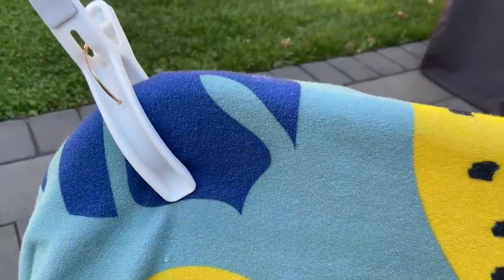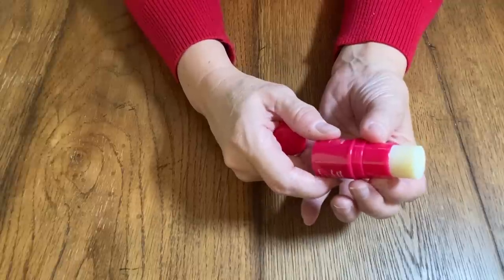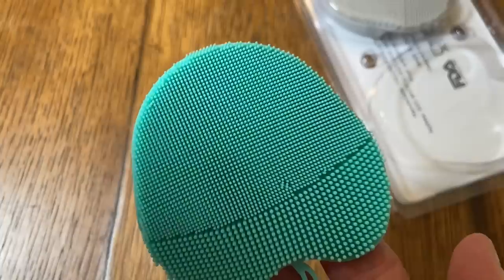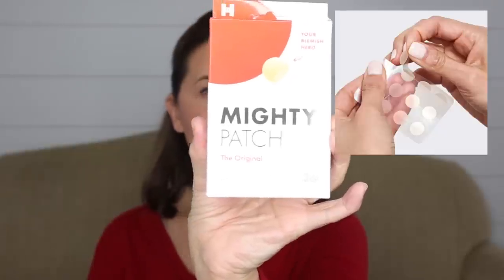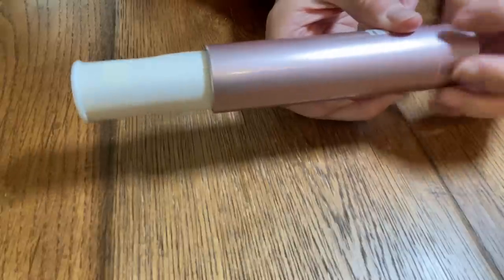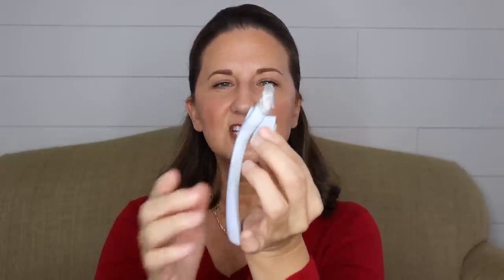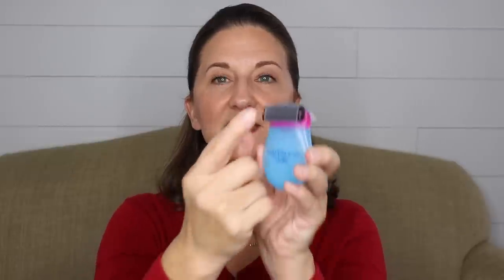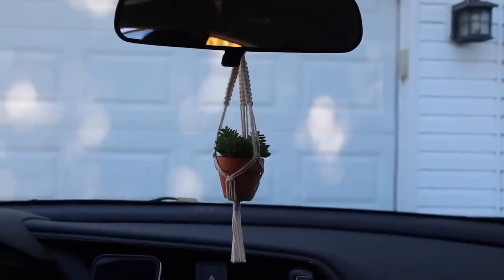Christmas Stocking Stuffer Ideas for Your Adult Daughter 2020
Need stocking stuffer ideas for your adult daughter? This video has tons - enjoy! Everything is linked below!

Products Mentioned ⤵️
Kitsch Towel Scrunchies (ulta
Beach Chair Clips
Waterless Razor
Nail polish
Mighty Patch
Sanitizer Holders
Blister Blocker
Ring light clip (Amazon
Lint Roller
Necklace Connectors
Silicone Face Scrubbers
Compact Mirror
Macrame Plant holder for car